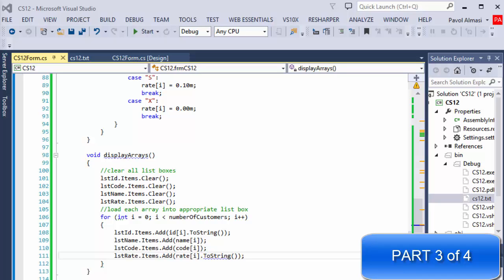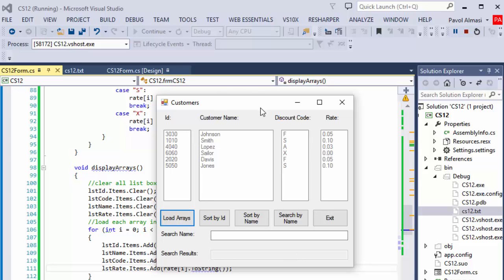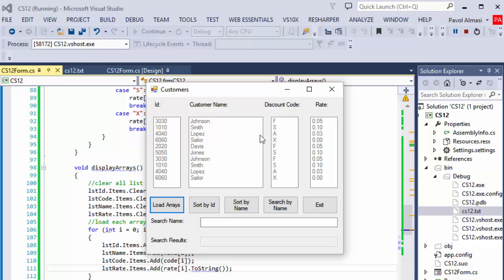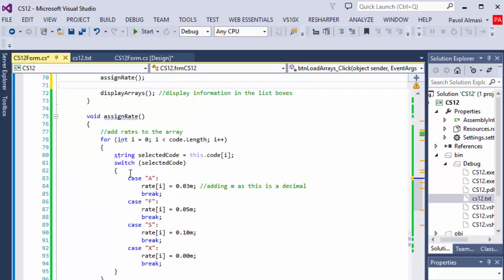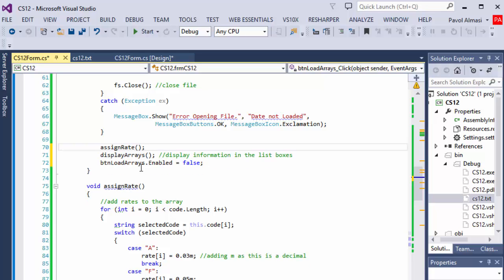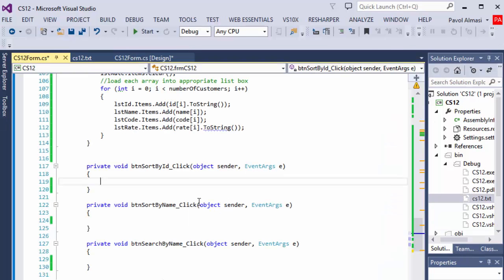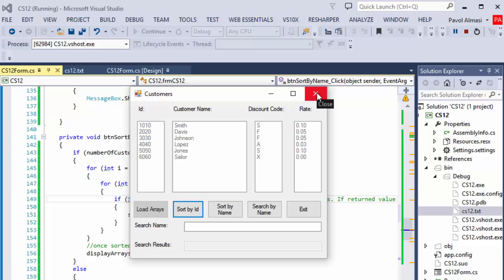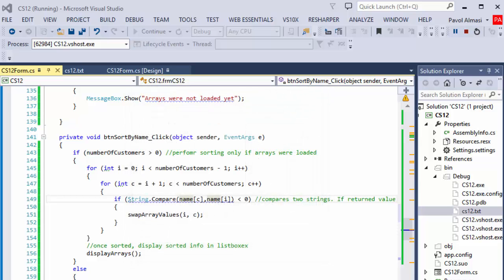Visual C#: Searching & Sorting Arrays. Part 3 - C# Sorting Parallel Arrays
In this assignment we will code array declarations, load parallel arrays, look up array values, and display the content of the arrays.
Then we will sort and search the parallel arrays.
to hold up to 10 customers. The values in the four parallel arrays will be displayed in list boxes so that manipulation of the data can be displayed.